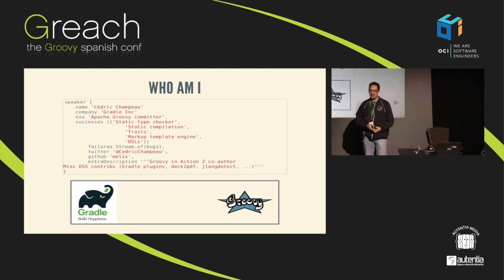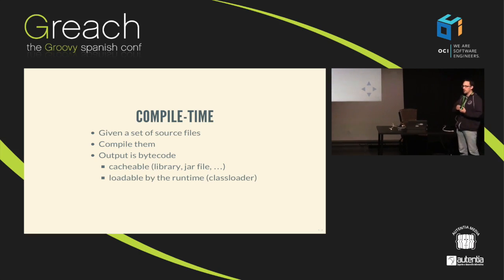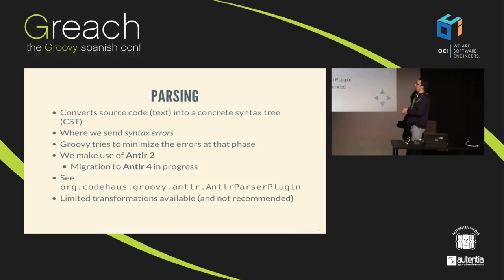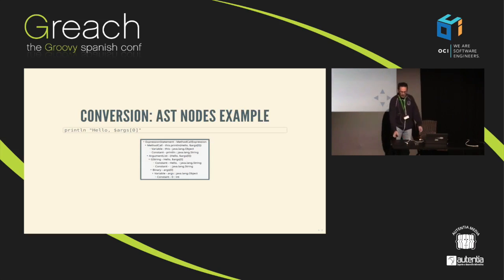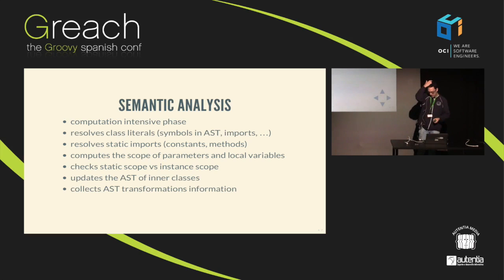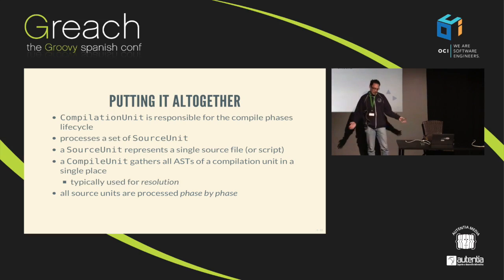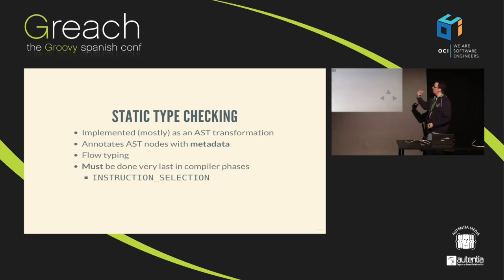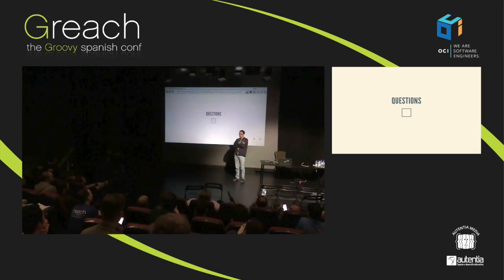Greach 2016 - Cédric Champeau - Deep dive into the Groovy compiler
Groovy is a compiled language for the JVM with a number of fascinating features: a language which is both dynamic and static, strongly or weakly typed, functional and imperative, supporting a modern type inference, DSLs, … How does that all come together? How, from a source file, do you end up with classes compiled and loaded at runtime? If terms like parsing, abstract syntax tree, type checking, type inference, bytecode or even verifier puzzle you, then this talk is made for you!